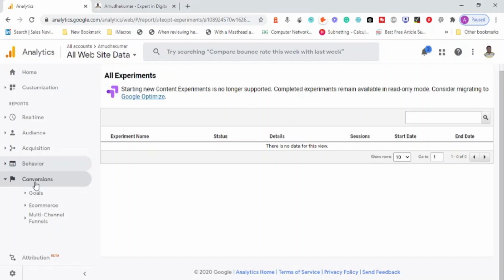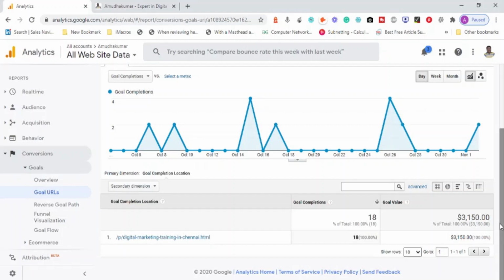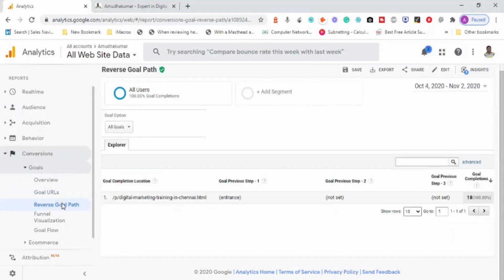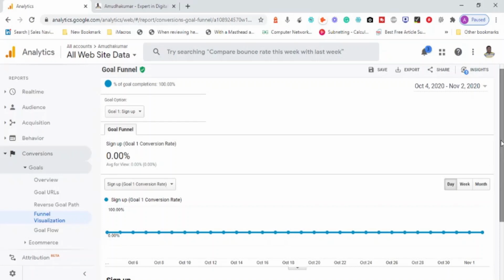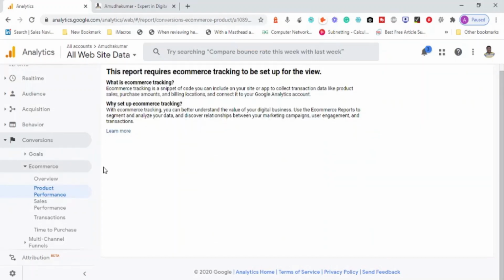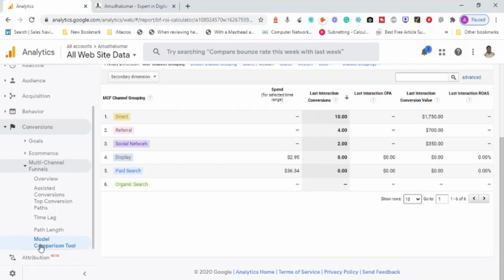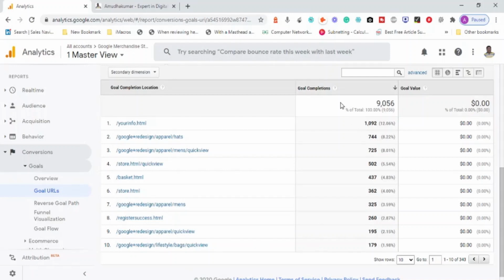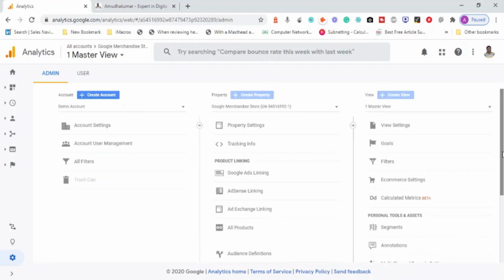What is Conversion Section in Google Analytics? | Amudha Kumar Digital Marketing Course